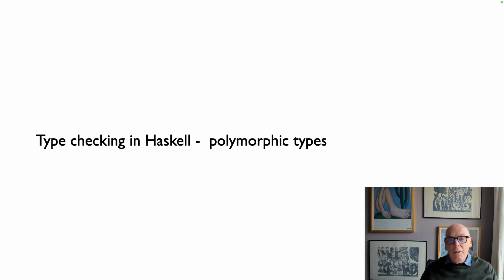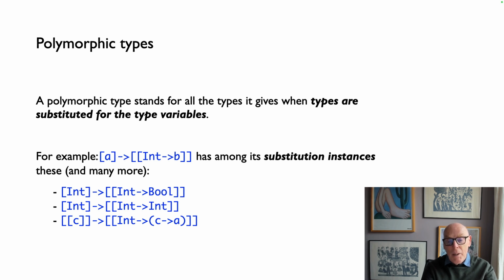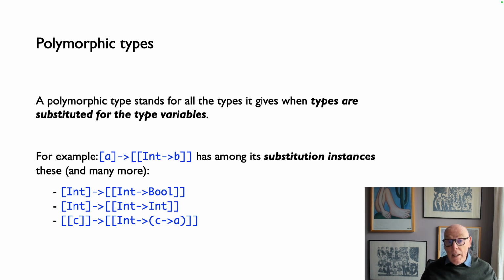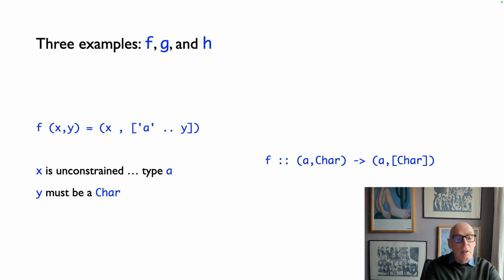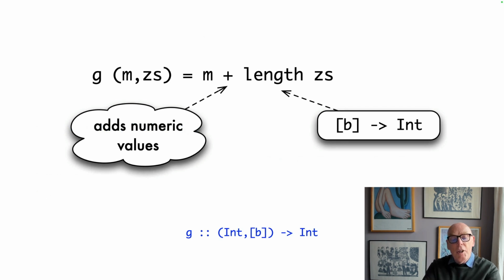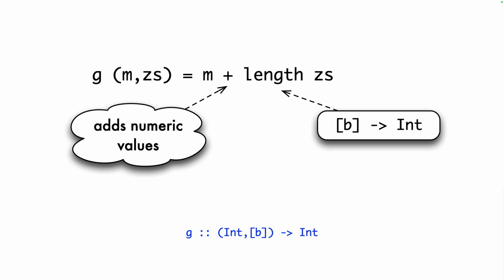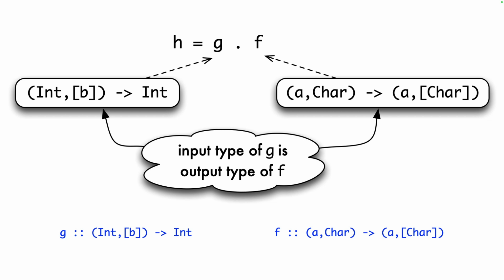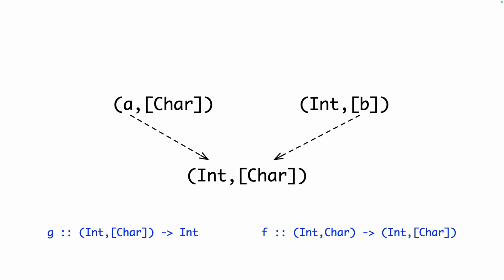Polymorphic type checking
Polymorphic type checking illustrated with a function composition example.